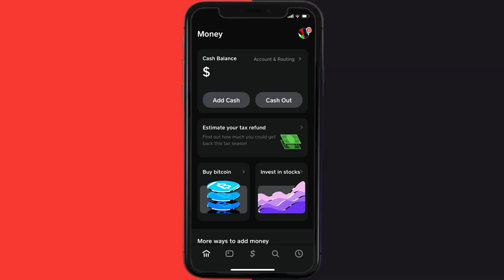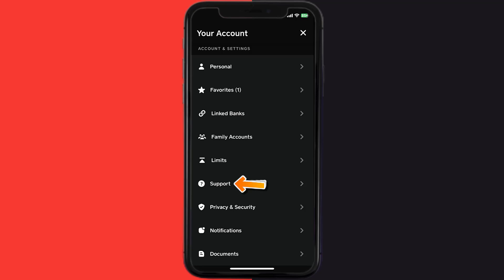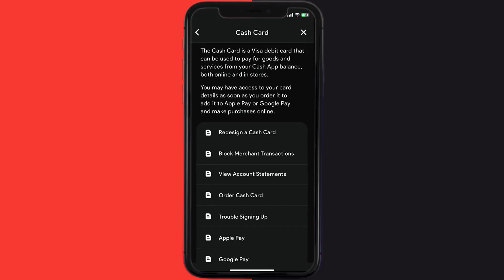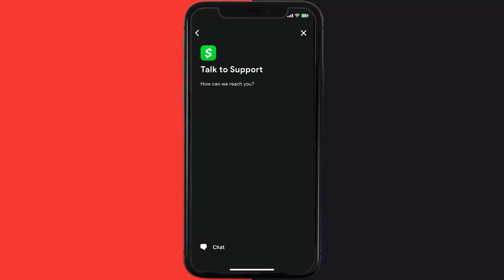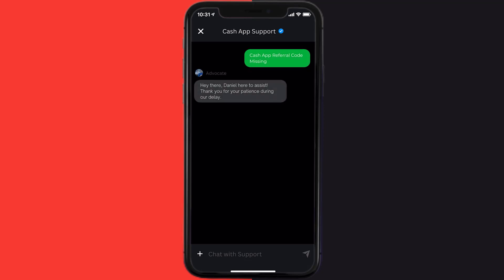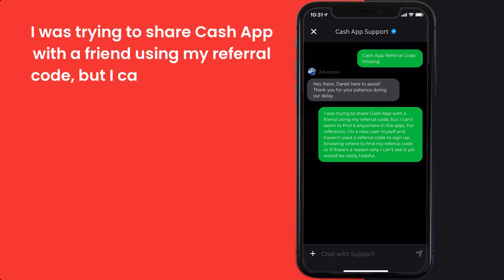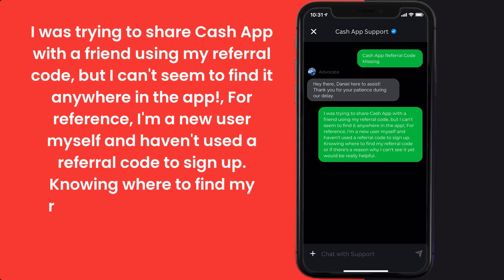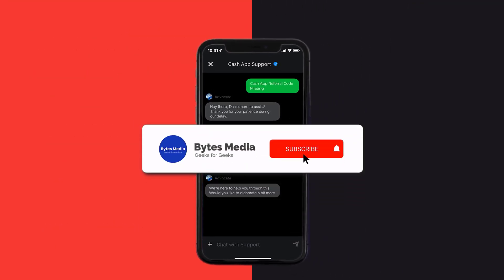Cash App Referral Code Missing: How to Fix Cash App Referral Code Not Showing Up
Can't find your Cash App referral code to share with friends and earn those sweet bonuses?  You're not alone! This video will show you exactly how to locate your missing code and get your referral train rolling FAST!

In this video, you'll learn:
1. Where to find your hidden Cash App referral code (it's easier than you think!)
2. Simple steps to troubleshoot a missing referral code (quick fixes!)
3. What to do if your code STILL won't show up (we got you covered!)

Video Parts:
00:00 Intro: How to Fix Cash App Referral Code Missing
00:17 1.Solution: Cash App Insider Help
01:11 Outro: Ending

Topics Covered:
Bytes Media
how to
cash app referral code missing
why don't i have a referral code on cash app
why can't i enter a referral code on cash app
how do i get referral code for cash app
how to get my cash app referral code
cash app referral code not working
cash app referral code not showing up
cash app referral code method